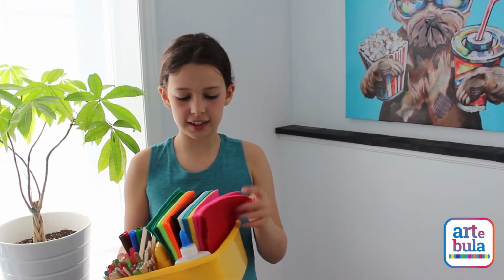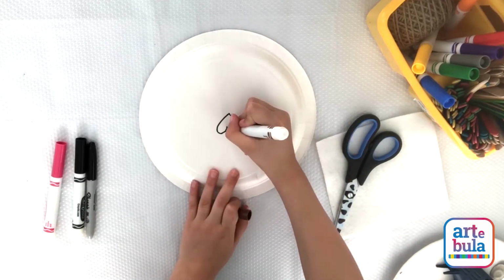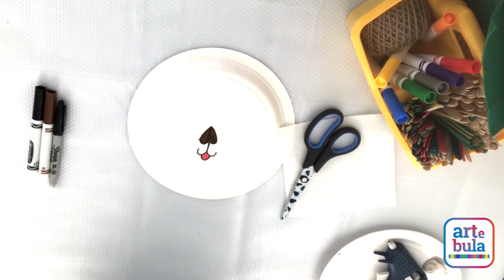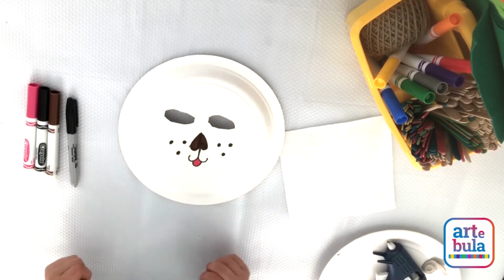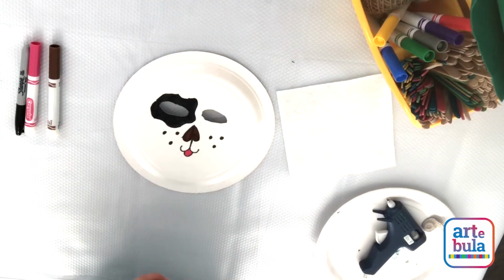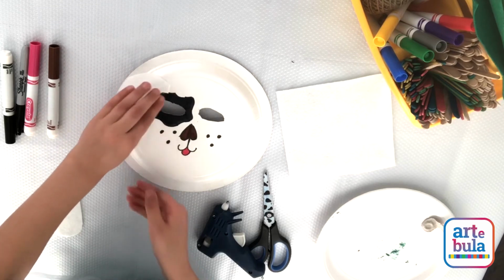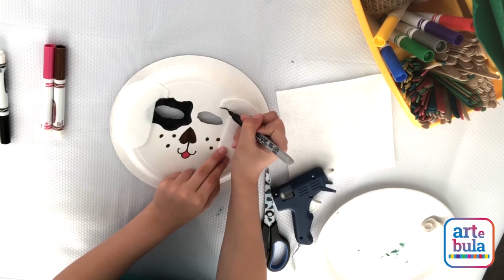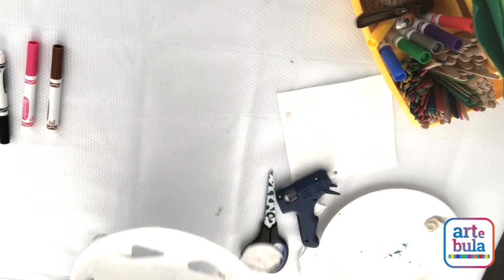How to make a puppy mask with paper plates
In this episode of Artebula's Little Makers, Leya is making a puppy mask using paper plates.  This is a simple tutorial that your young ones can follow along easily.

There are a couple of areas where mom or dad may have to help, but otherwise, your little maker can tackle this one solo!

Crafts for children by children!

Cherish the best and toss the rest when you use the Artebula App. It is free to download and helps you capture all the best artwork forever in the Artebula App.  Organize by child in their own portfolios and you will encourage their creativity and foster their self-confidence.  They will be able to see how much they've improved over time.